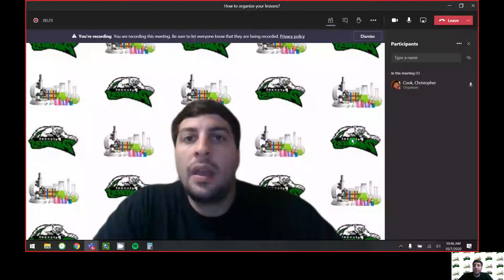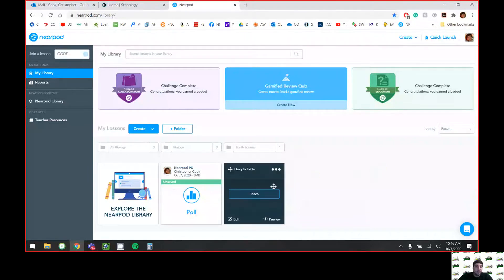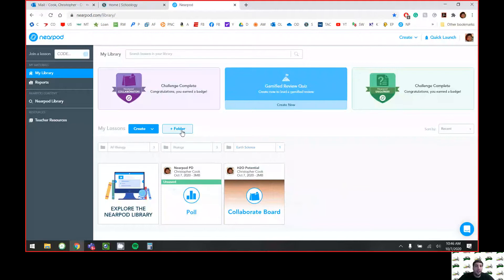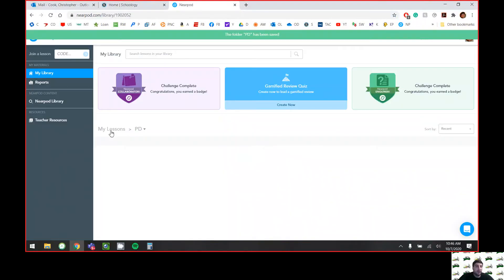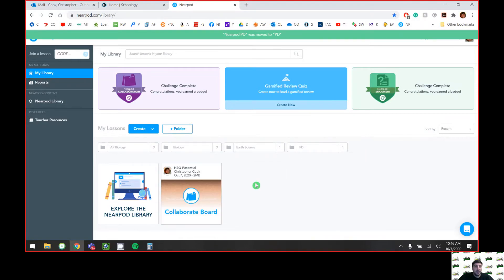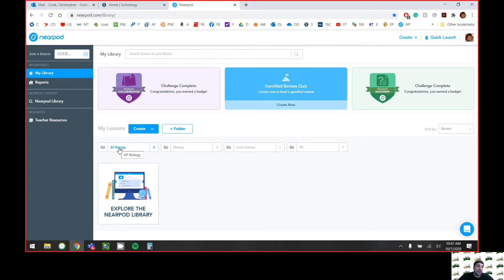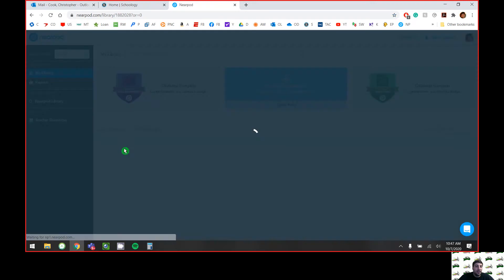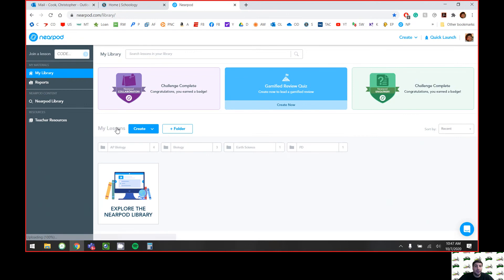Nearpod - How to organize your lessons